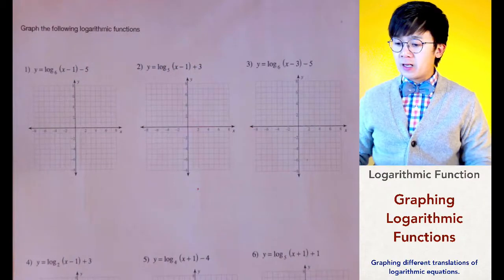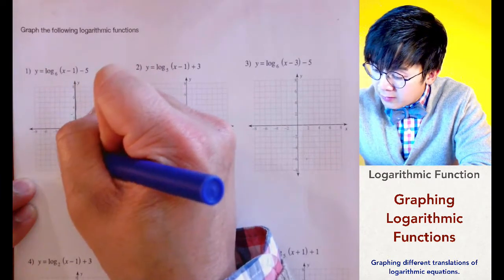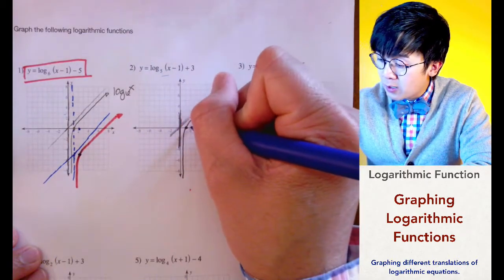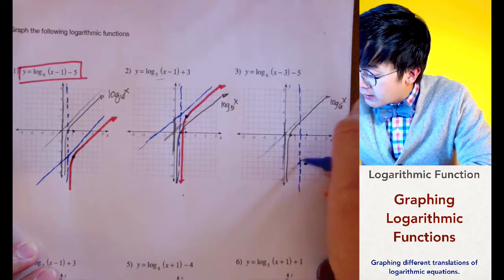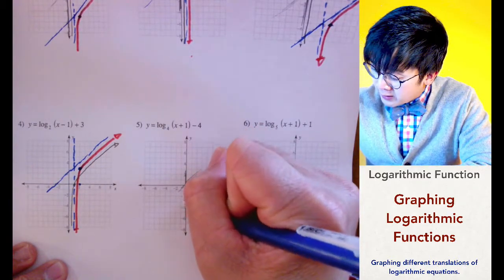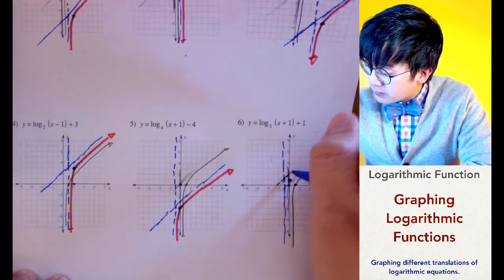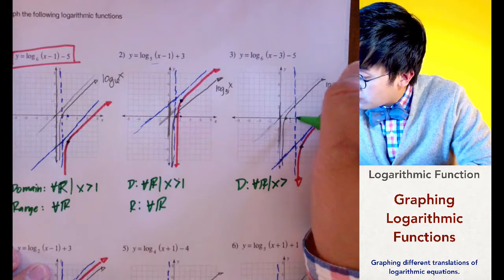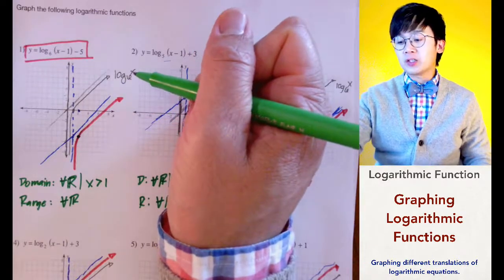How To Graph Logarithmic Functions and Its Translations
This lesson shows you how to graph logarithmic functions and its translations.  The graph of the logarithmic function has a certain behavior and it's translation is dependent on the constants that is given in a problem.